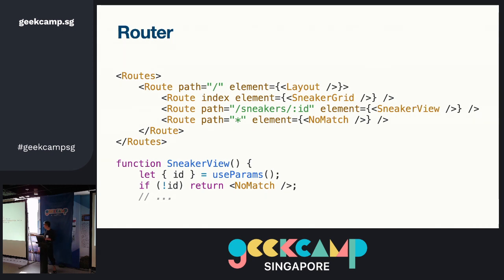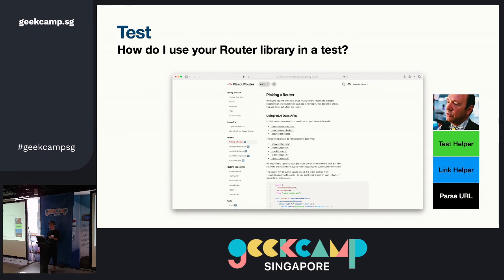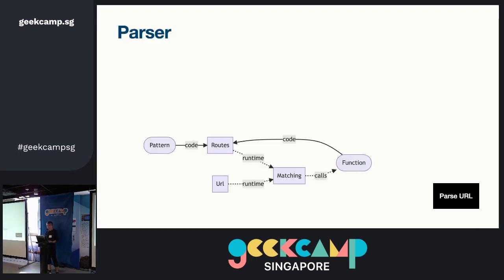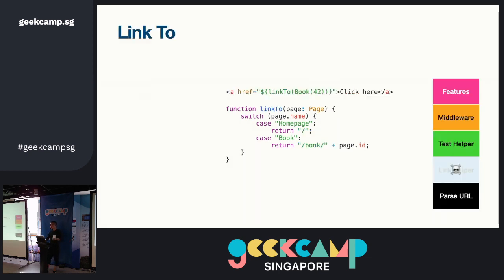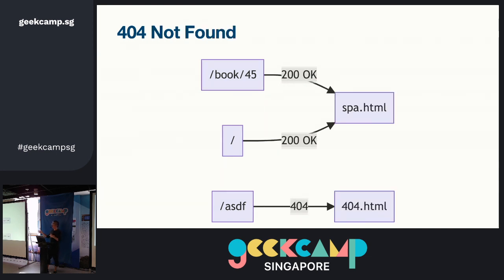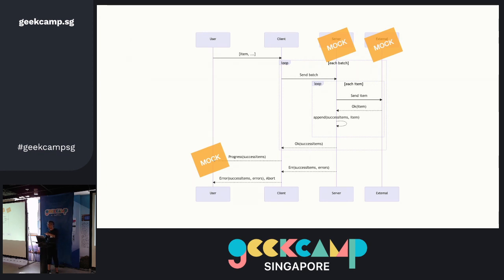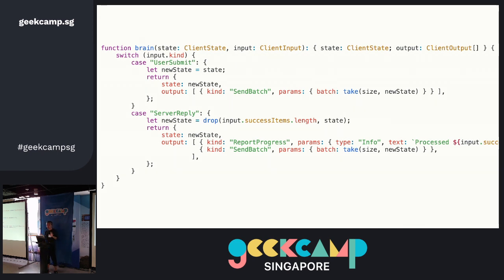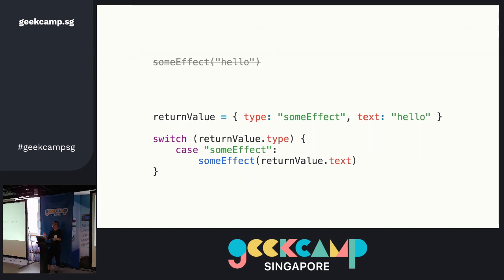The Unreasonable Effectiveness of Dumb Values - GeekcampSG 2022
Apologies for the missing audio at the start.

There are many ways to solve a problem, some better than others: copy from StackOverflow, use a popular library, callbacks, promises, goroutines, meta programming, queue, regexes, and so on. But there’s one dumb approach that keeps ending up as the better solution in many situations: plain values.

Chew Choon Keat (@choonkeat) is the Head of Engineering at Hobnob. He started the Singapore Ruby Brigade, worked at Slideshare, believes strongly in and contributes to open source. Now available in Elm.

for more information about GeekcampSG